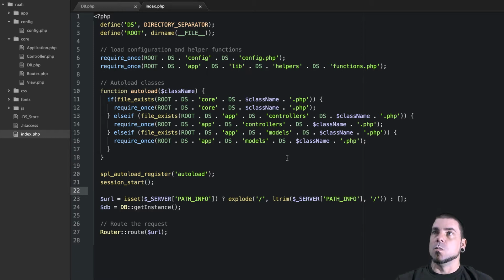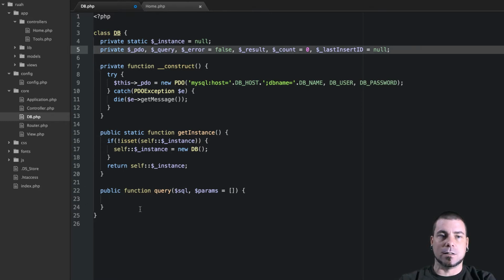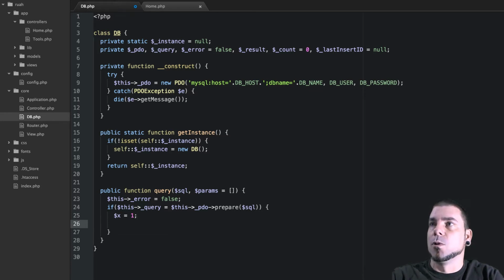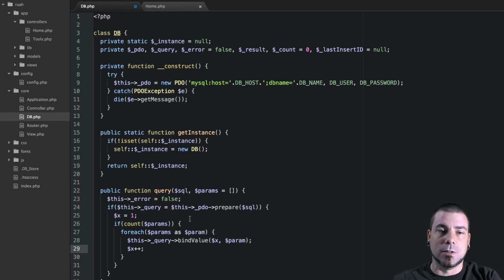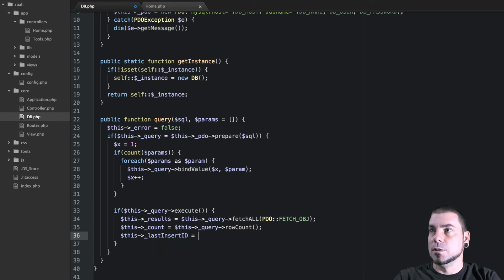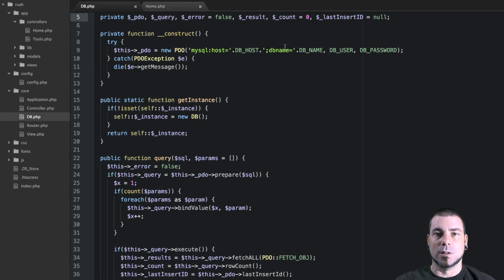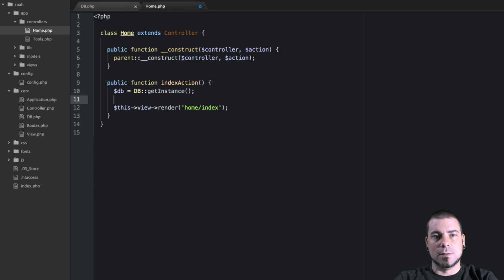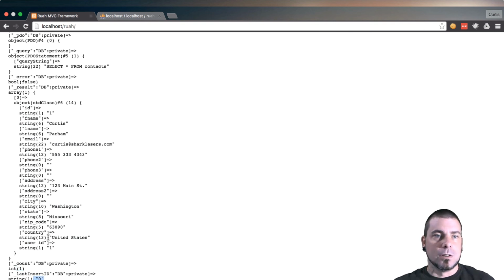DB Wrapper Part 2